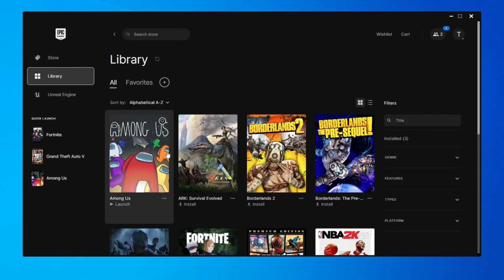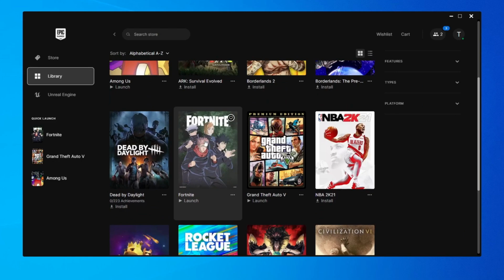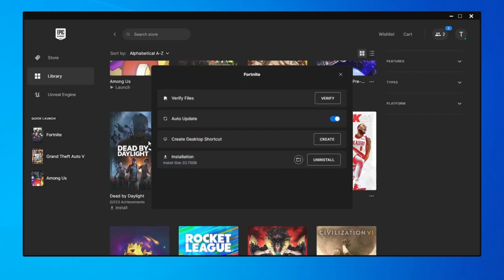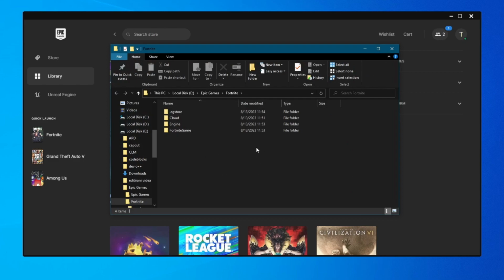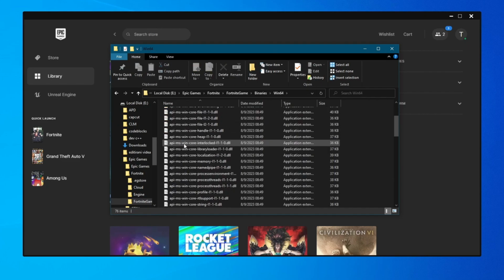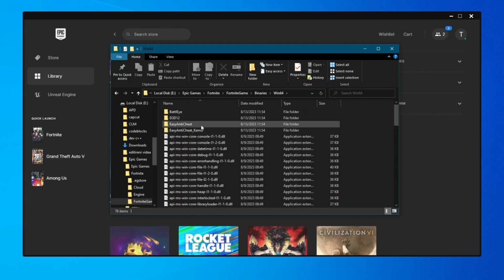How To Find Games Files On Epic Games - Full Guide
We show you how to find games files on epic games in this video.

GuideRealm